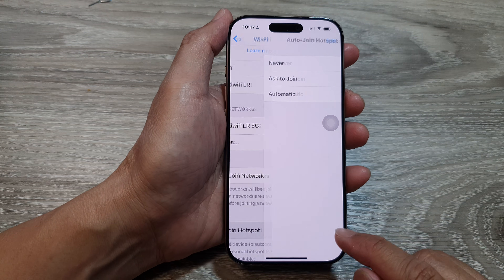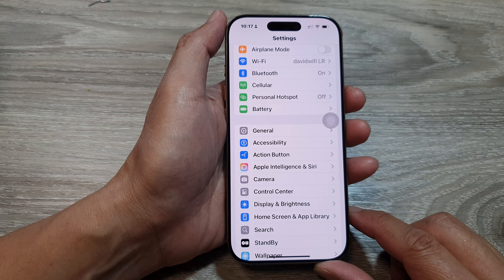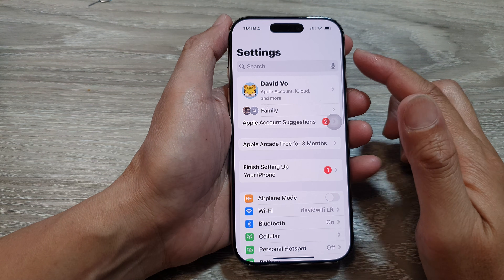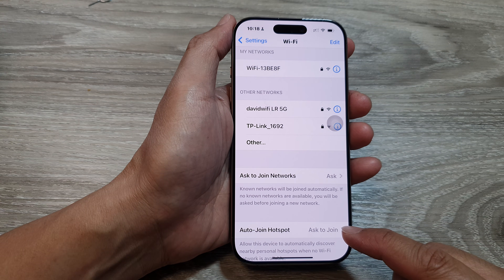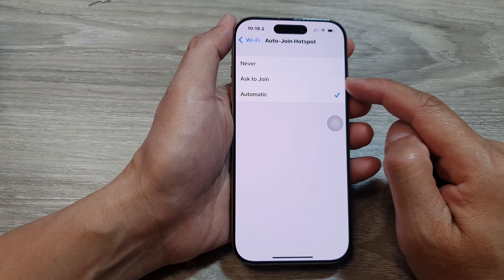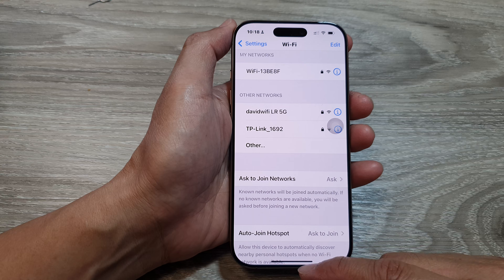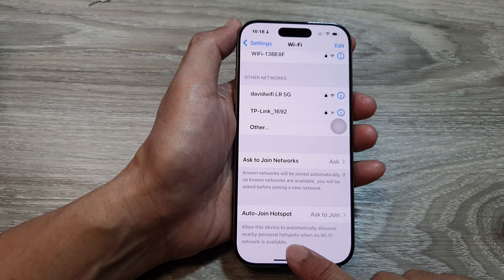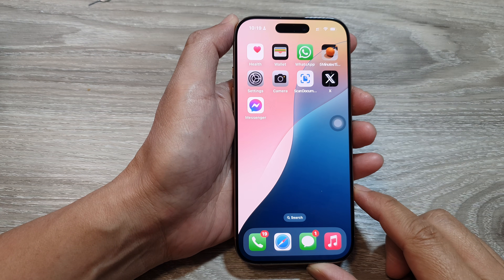iPhone 16/16 Pro Max: How to Set Auto-Join Hotspot to Never, Ask to Join, or Automatic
Learn how to configure Auto-Join Hotspot settings on your iPhone to Never, Ask to Join, or Automatic. Perfect for managing your device's connectivity to personal hotspots on iPhone 16, 16 Pro, 16 Pro Max, and 16 Plus running iOS 18. Take control of your hotspot preferences for seamless connectivity or better data management.